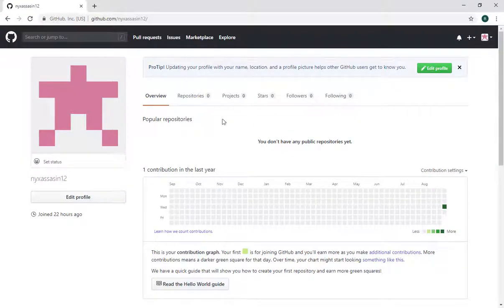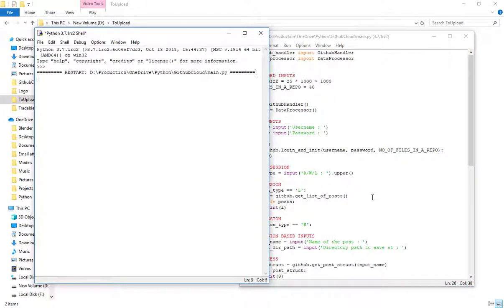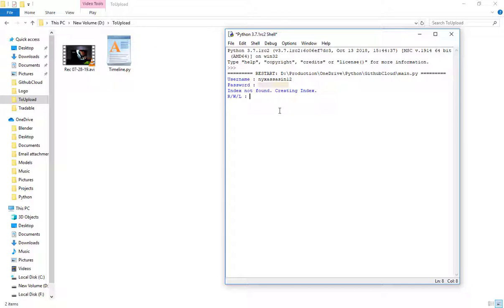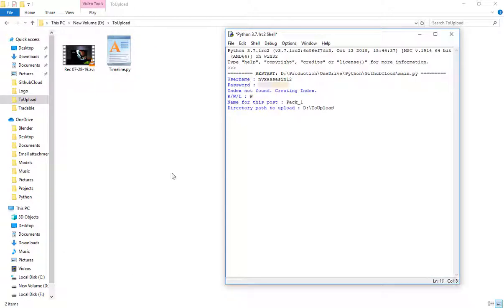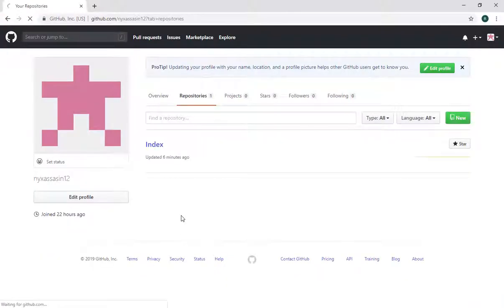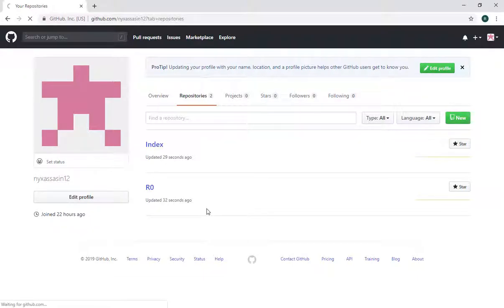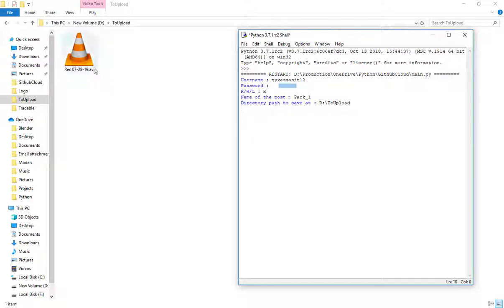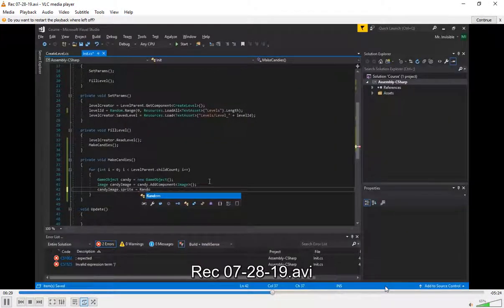Free Unlimited Online Storage - Github - Open Source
Its not about using it, its about being able to do it.

A simple technique to get free online storage using GitHub repositories, if you are overloading your hard drives with junk of data.

PS :
Probably seems unlimited. Cant upload 'Unlimited' GB to test that.